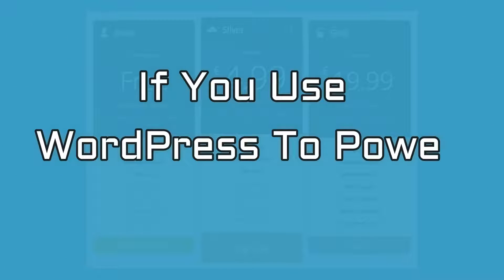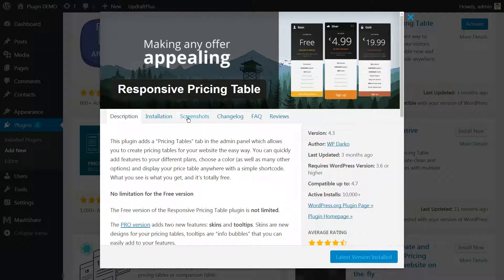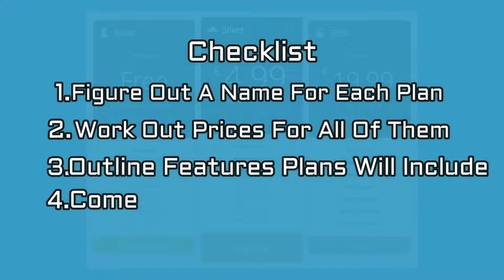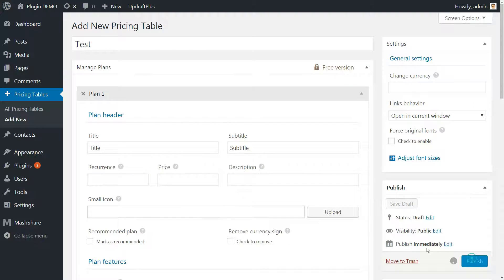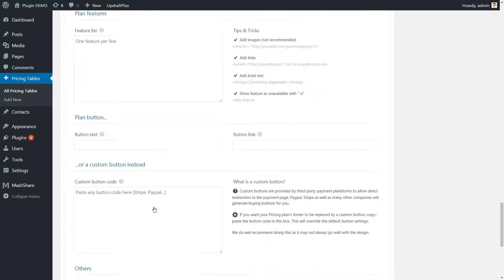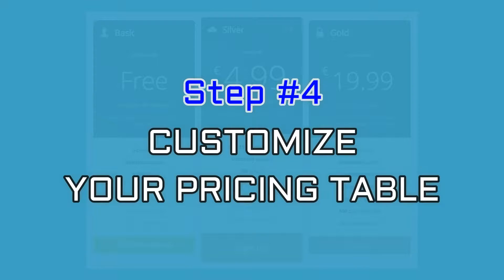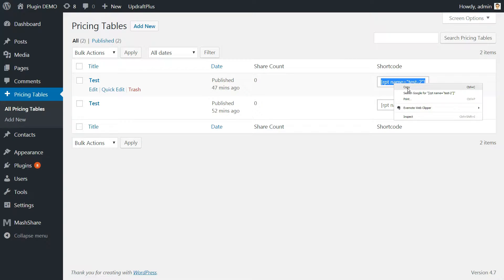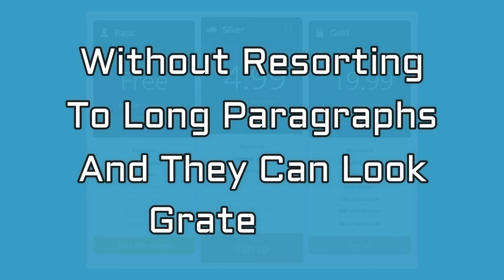WordPress Pricing Table: 5 Easy Steps To Create A Pricing Table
If you're using WordPress to run a service website or selling different types of memberships, you'll need pricing tables to easily display that information and the differences between each plan or membership.
Not only does it look stylish, but it will greatly help your visitors into choosing what package or membership best fits their needs. Responsive Pricing Table plugin for WordPress helps you do it in minutes, for free.